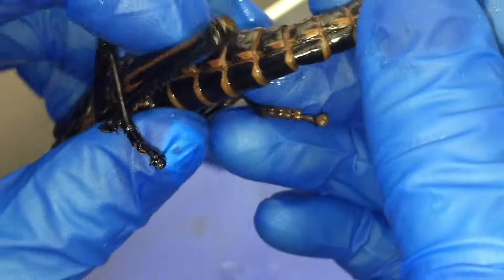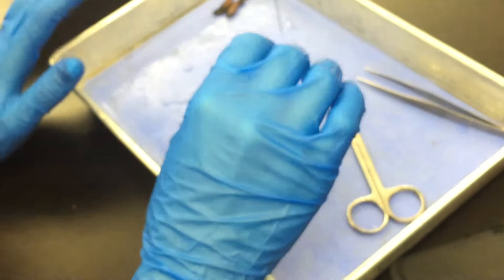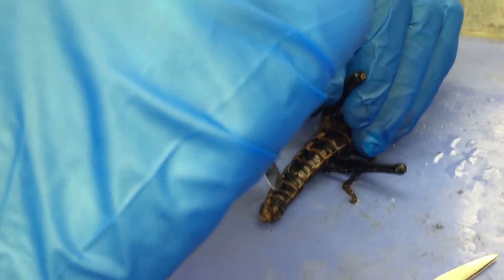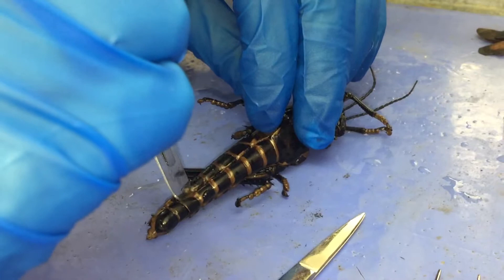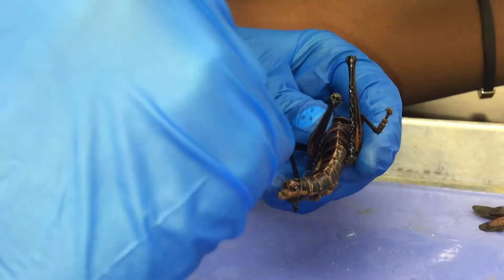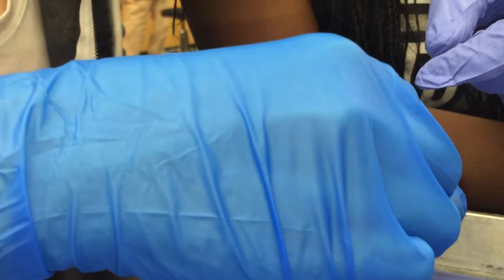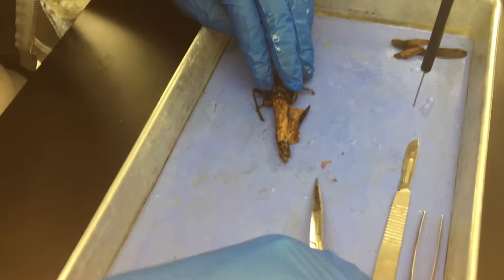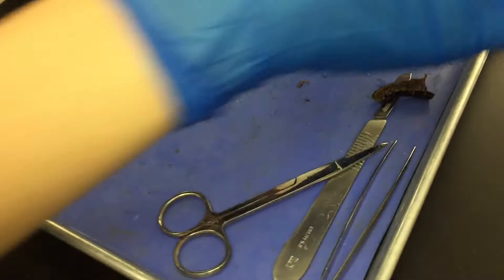Grasshopper dissection 1